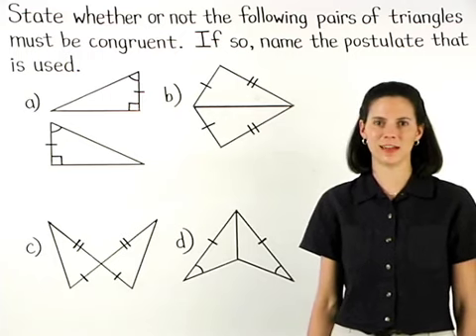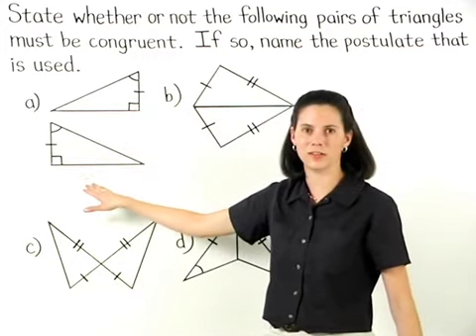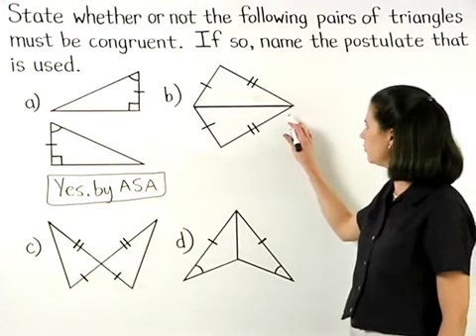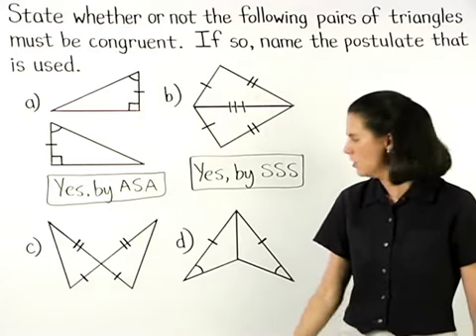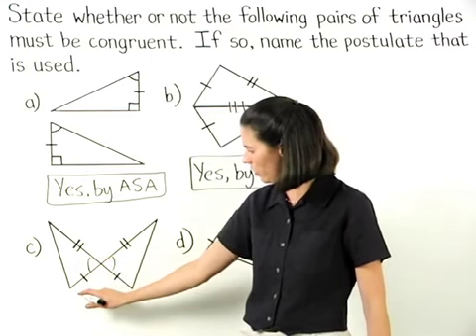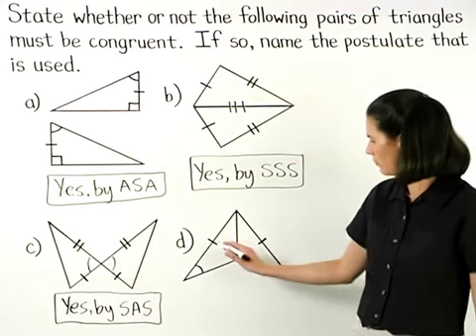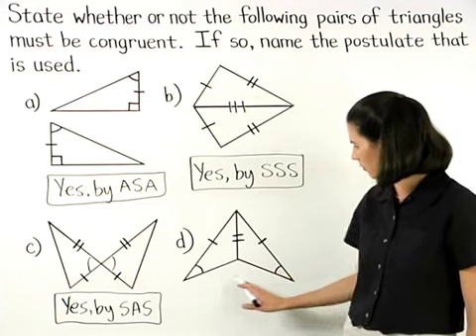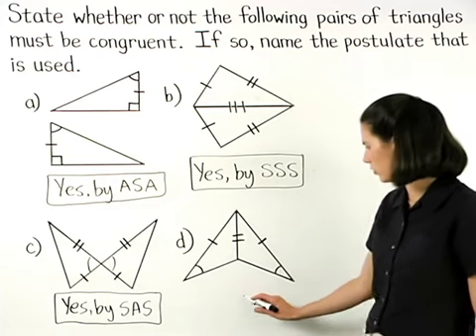Proving Triangles are Congruent | MathHelp.com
This lesson covers proving triangles are congruent. Students learn the following postulates related to congruent triangles and triangle proofs. If the three sides of one triangle are congruent to the three sides of another triangle, then the triangles are congruent (Side-Side-Side or SSS). If two sides and the included angle of one triangle are congruent to two sides and the included angle of another triangle, then the triangles are congruent (Side-Angle-Side or SAS). If two angles and the included side of one triangle are congruent to two angles and the included side of another triangle, then the triangles are congruent (Angle-Side-Angle or ASA). Students are then asked to determine whether given triangles are congruent, and name the postulate that is used.